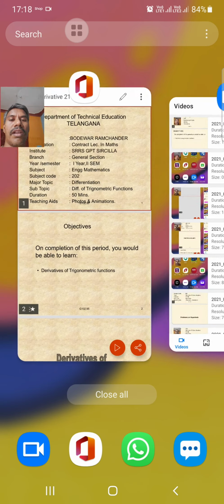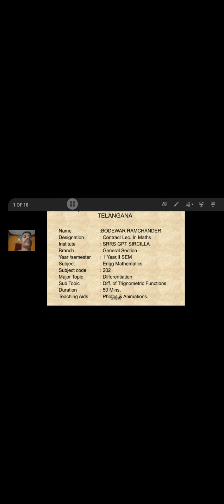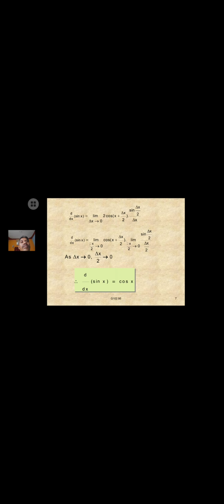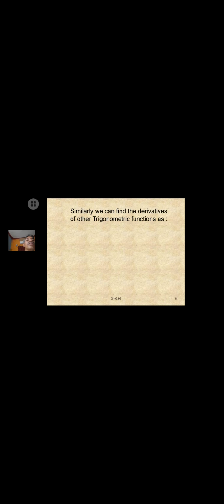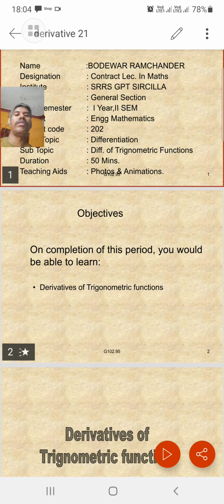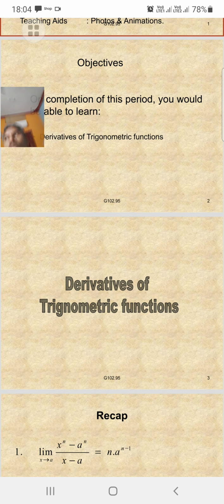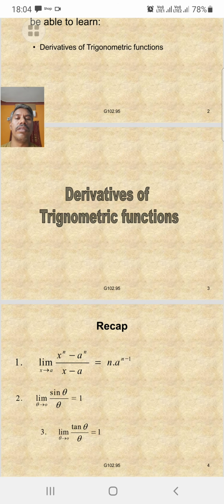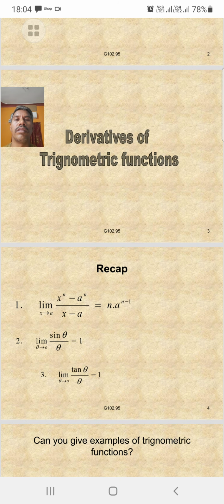Ramchander Maths differentiation 21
Maths 202 differentiation 21